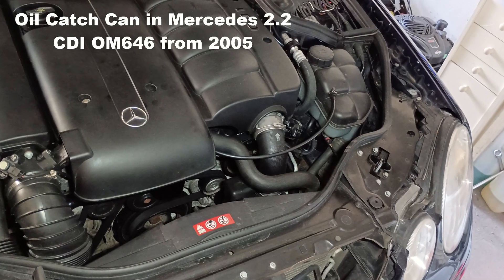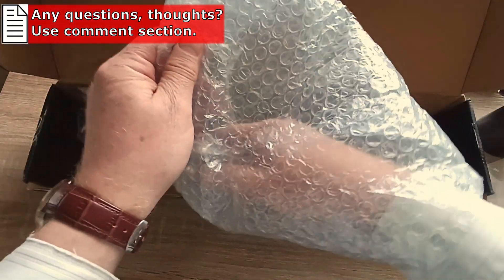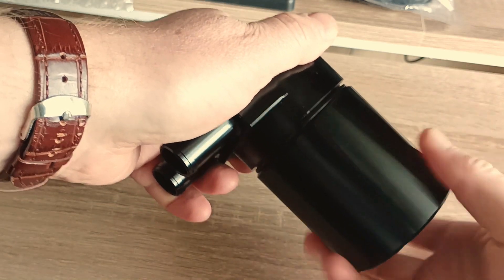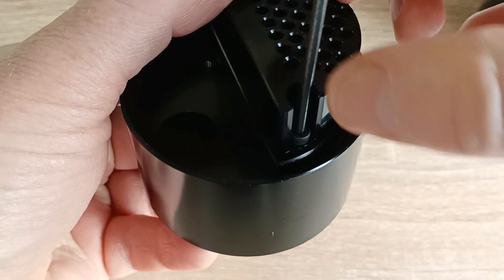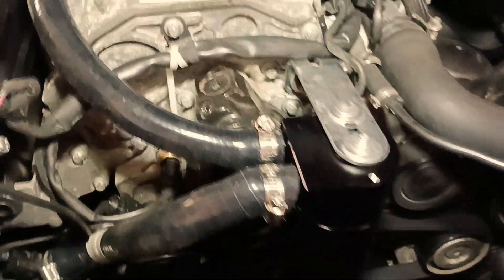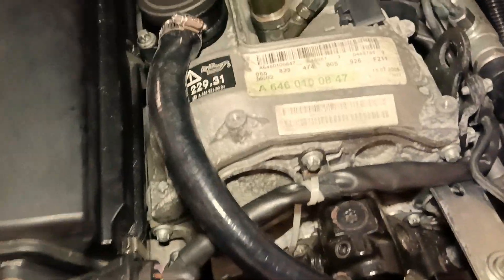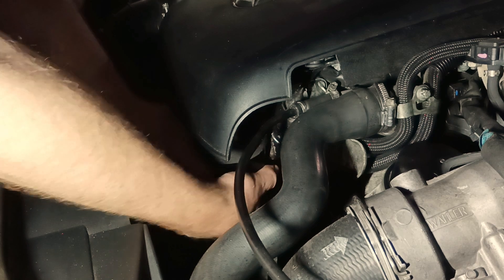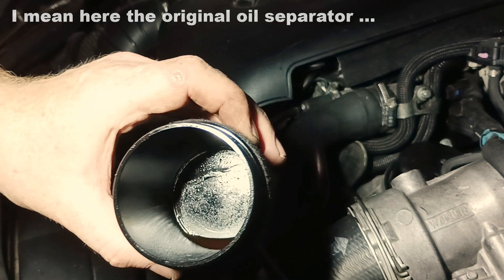Czy ten mod jest szalony? Montaż filtra oleju w silniku Mercedesa Klasy E 2.2 CDI Diesel Om646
Zazwyczaj są to zegarki mechaniczne, ale w tym odcinku filmu o montażu filtra oleju w Mercedesie klasy E (W211) z silnikiem Diesla 2.2 OM646. Musisz to sprawdzić. Używałem tego zestawu w silniku Diesla Mercedesa W211, ale jest on przeznaczony do BMW. Przewody mają odpowiednią średnicę (18 mm) i bardzo dobrze pasują do komory silnika. Powinno to zmniejszyć gromadzenie się nagaru w kolektorze dolotowym i komorze spalania silnika.
Montując filtr oleju w samochodzie, zwróć uwagę na opór powietrza. Powinien on być jak najbardziej zbliżony do oryginalnego przepływu gazów w wale korbowym.

Tutaj kupiłem swój

Zdjęcia w miniaturze: Sebastian Joachim

Znaczniki czasu
0:00 Intro
0:10 Opis zestawu
0:58 Puszka
3:32 Montaż
5:19 Kontrola po 1000 km

Pamiętaj, że niektóre z powyższych linków to linki afiliacyjne, z których zarabiam niewielką prowizję, gdy dokonasz zakupu, głównie w ciągu 24 godzin. Wykorzystaj je jako punkt wyjścia do znalezienia najlepszej oferty, która Ci odpowiada. Będzie to świetne wsparcie dla rozwoju kanału! Dzięki, naprawdę to doceniam 😀